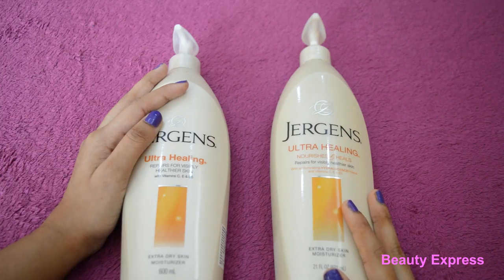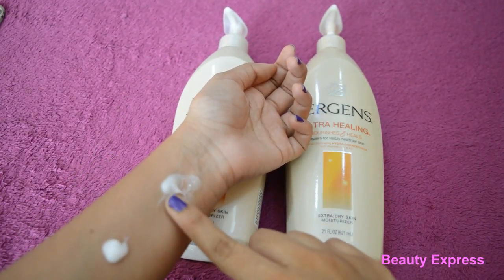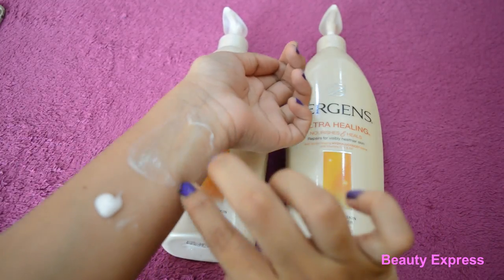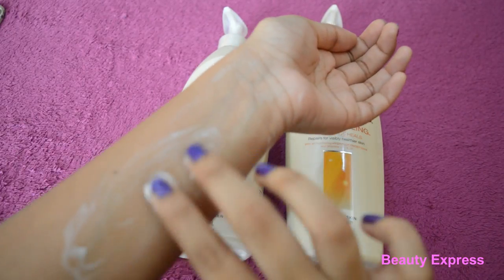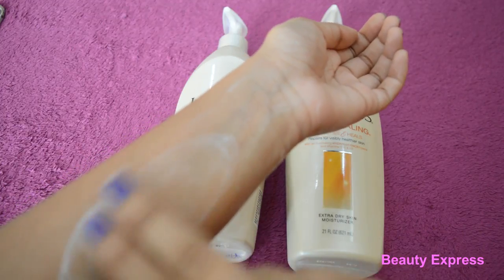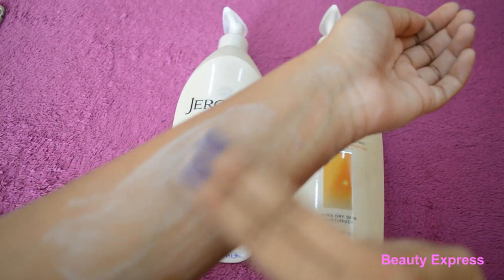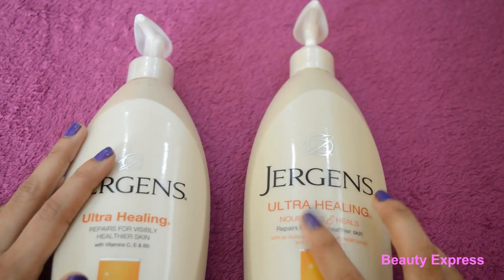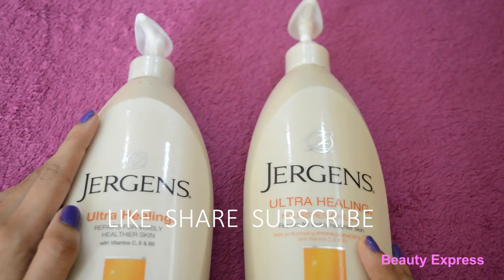Real Vs Fake : Jergens Ultra Healing Moisturizer | Counterfeit Products | Beauty Express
Hello Friends :)

In this video, i am going to share my experience on receiving fake product of Jergens Ultra healing moisturizer. I am able to figure it out because i have been using Jergens lotion from many years. The texture and fragrance of fake one is totally different from the original one. So check the beauty products whether it is original or not before using it